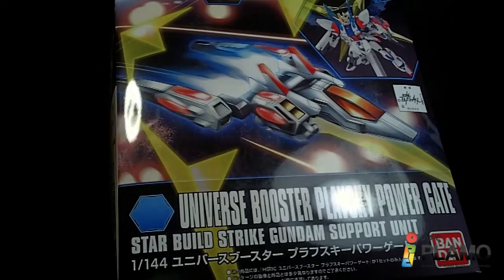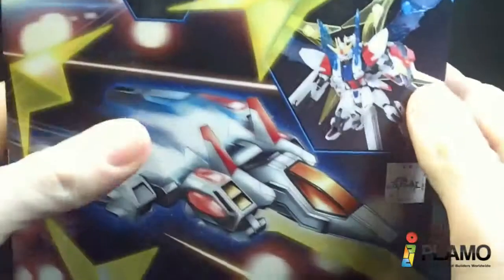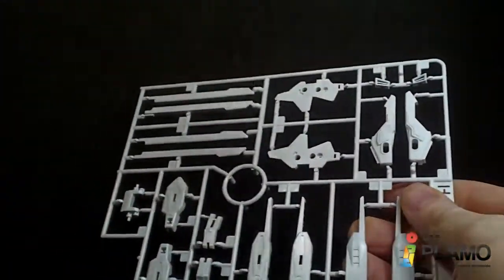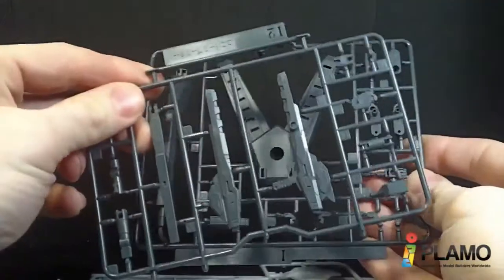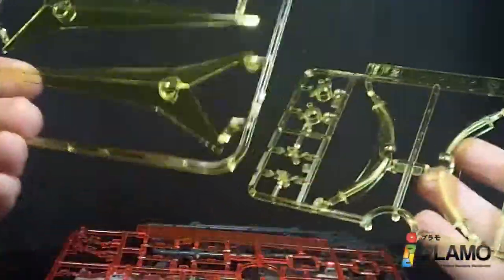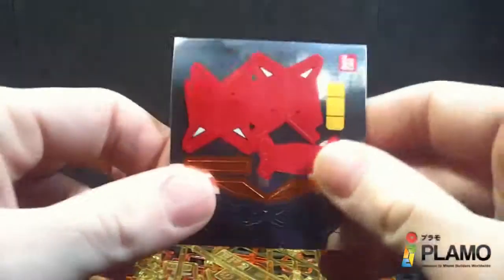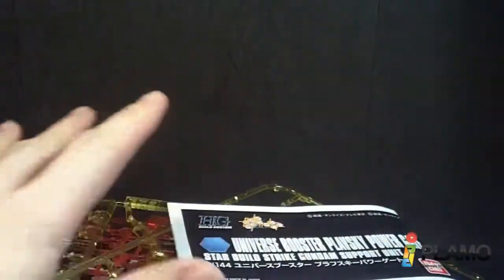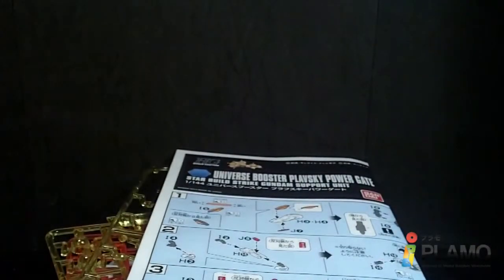Unboxing Bandai Gundam 1/144 HGBF Universal Booster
This booster comes with effect parts you can only get with this kit.